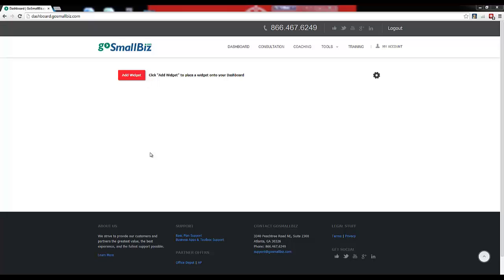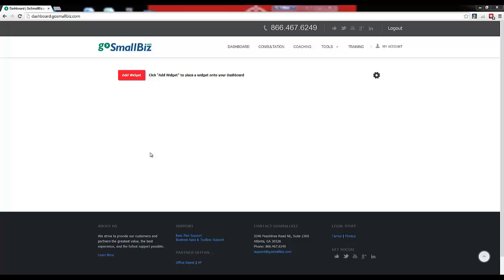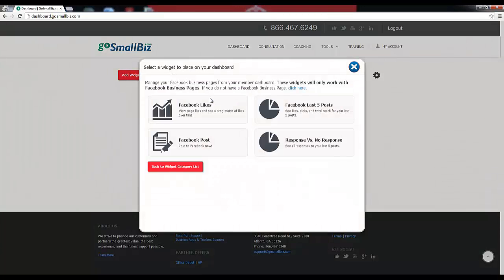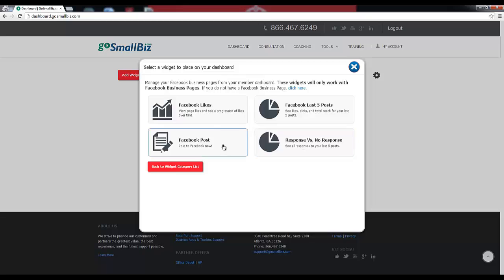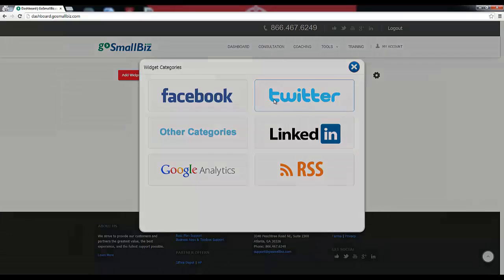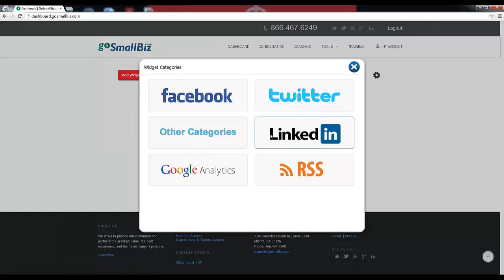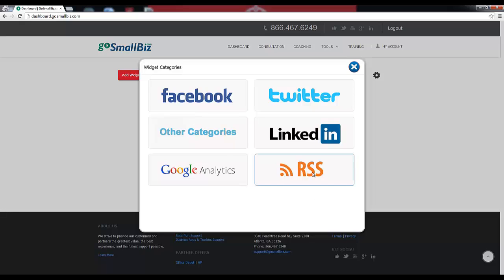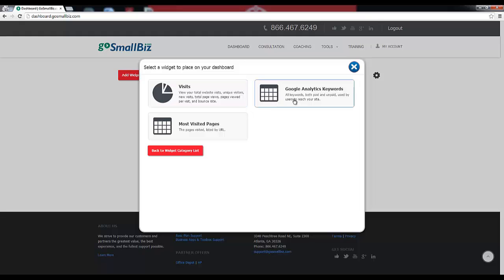Digital Marketing Dashboard Overview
Overview of the widgets found in the GSB Digital Marketing Dashboard.